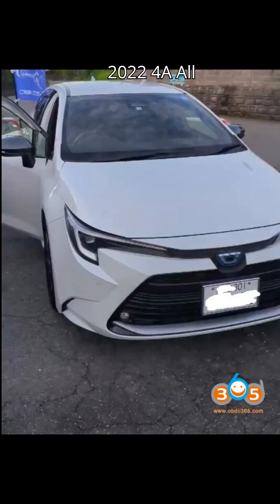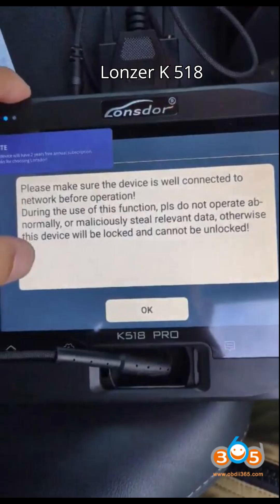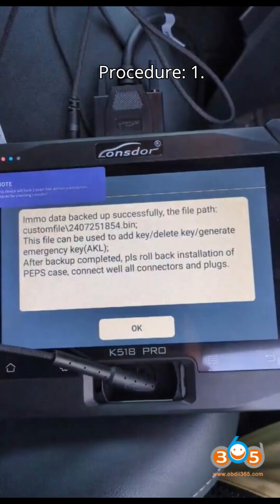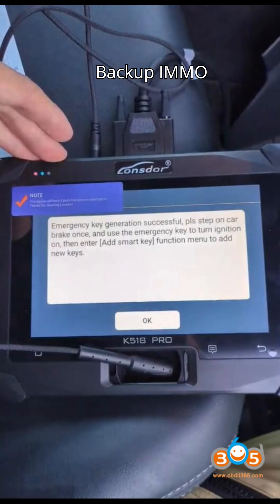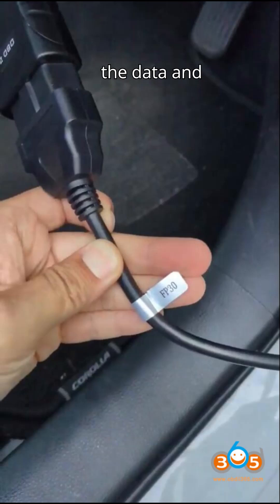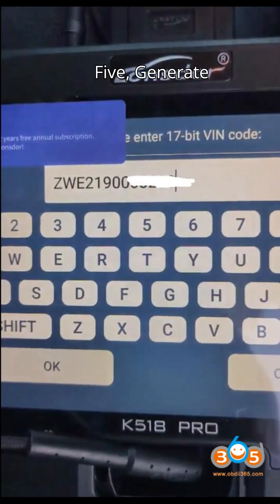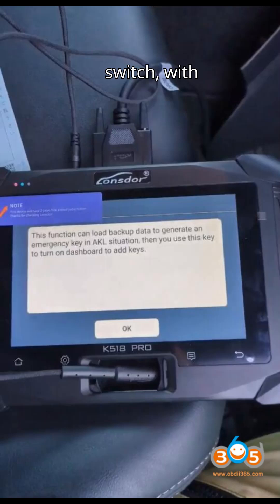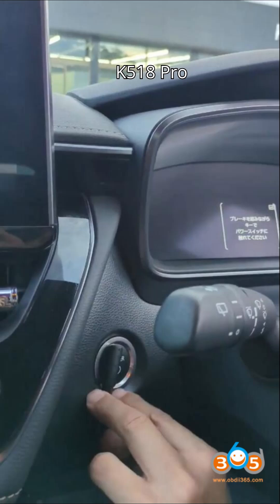Program Toyota Corolla Hybrid 2022 4A All Keys Lost by Lonsdor K518 Pro via OBD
Learn how to program a Toyota Corolla Hybrid 2022 4A smart key when all keys are lost using the Lonsdor K518 Pro key programmer and FP30 cable via OBD. In this detailed guide, we’ll walk you through the process of backing up the IMMO data from the PEPS box, generating an emergency emulator key, and adding a new smart key to your vehicle. Follow these step-by-step instructions to complete the key programming effortlessly, ensuring a smooth experience with the Lonsdor K518 Pro. Don’t miss out!